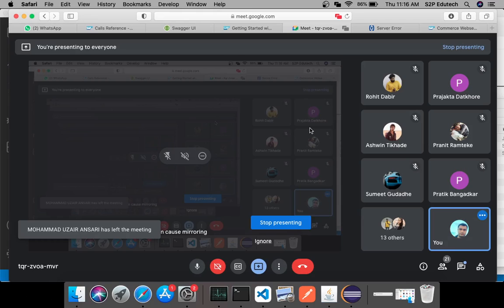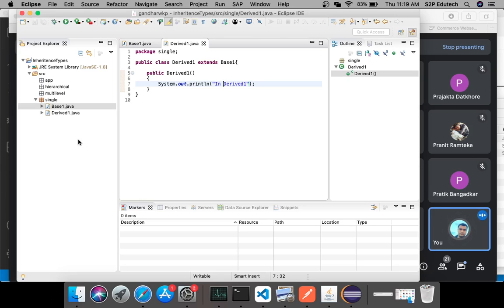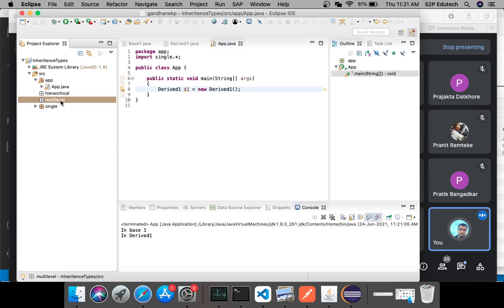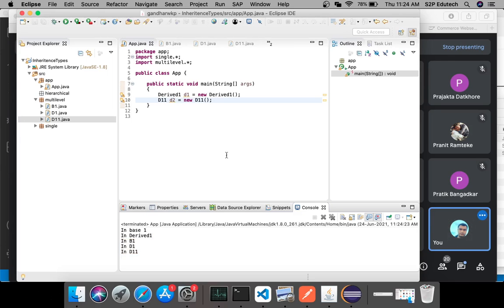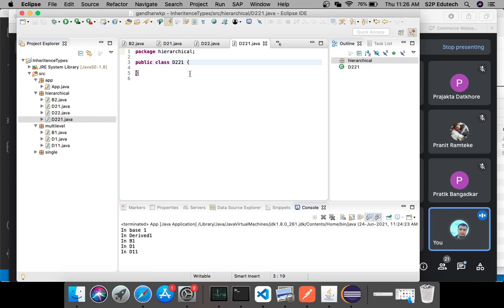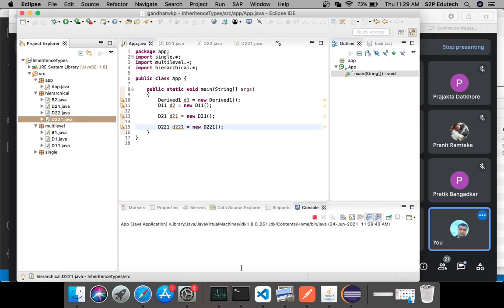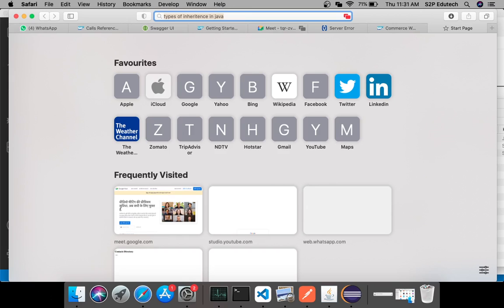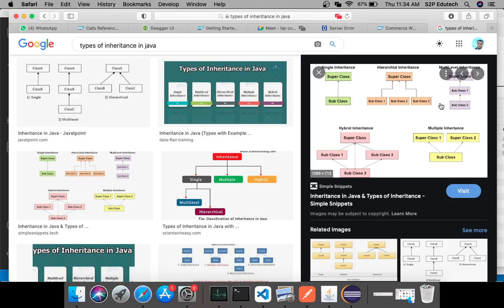JOTS 3.14 - Inheritence 3